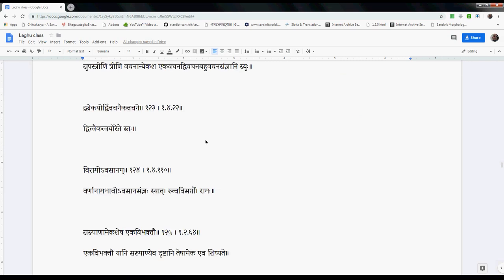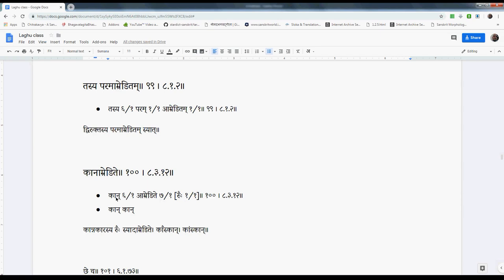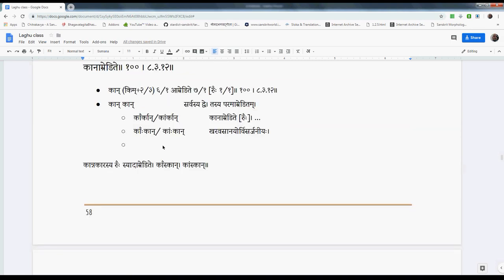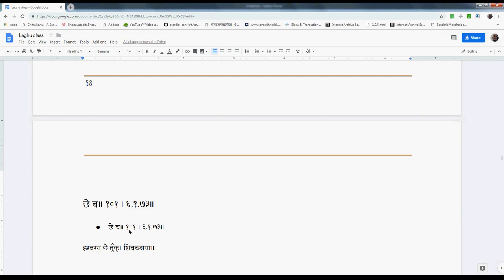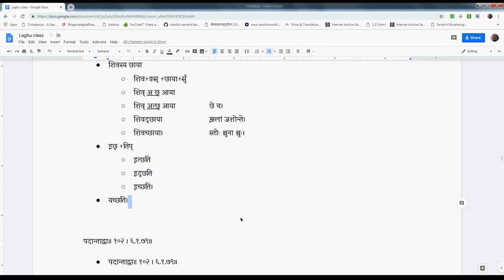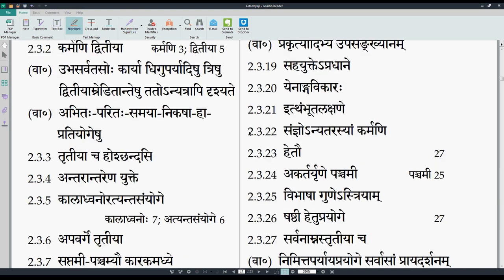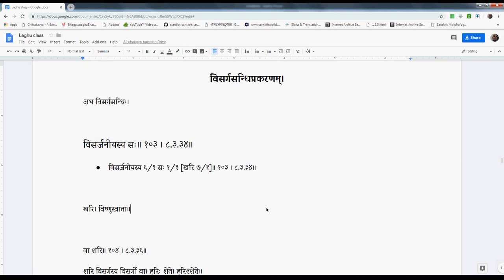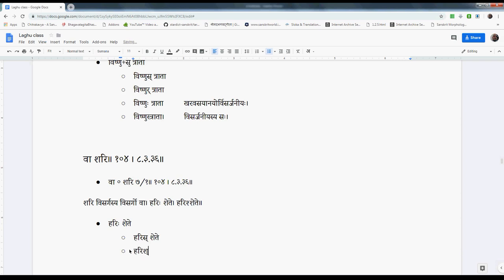LSK032 HalSandhi 11 VisargaSandhi 1